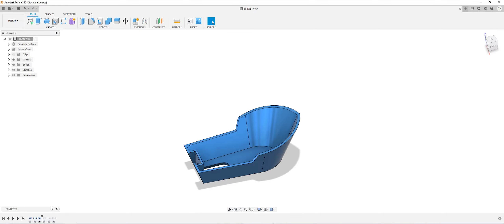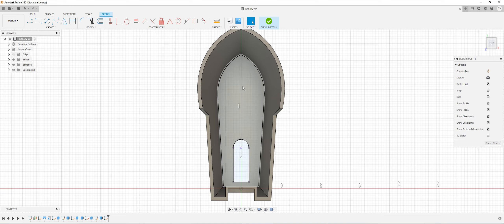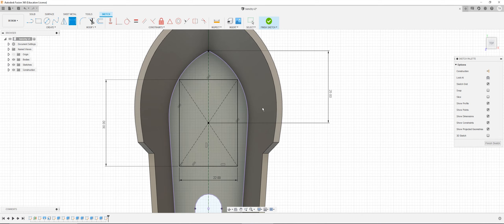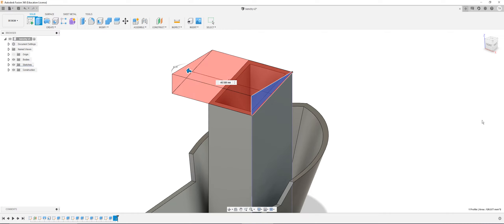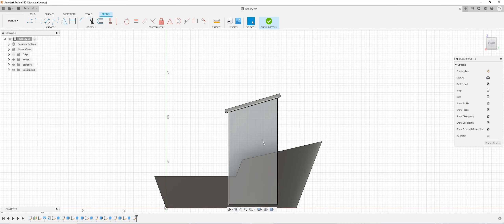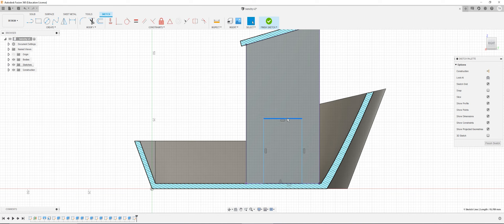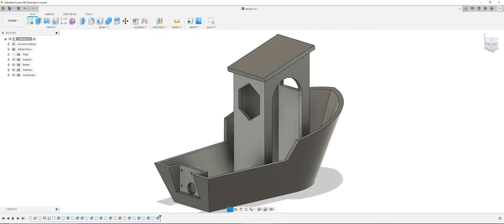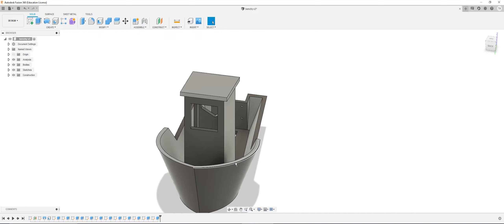BENCHY BOAT LESSON 4 - Creating the Captain's Room